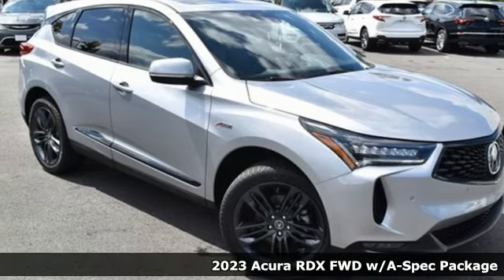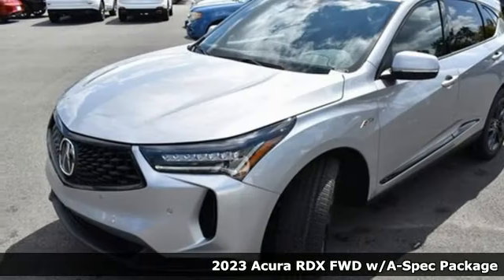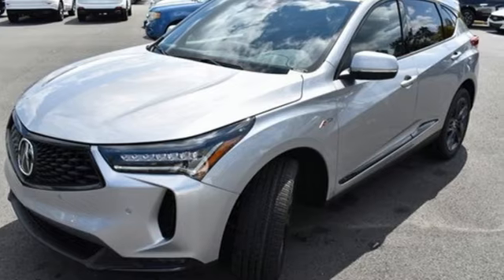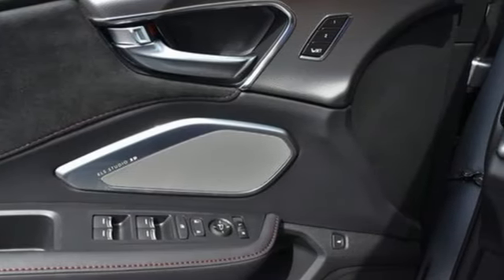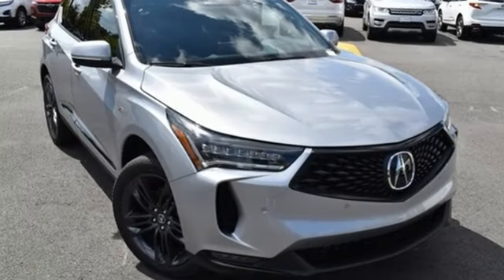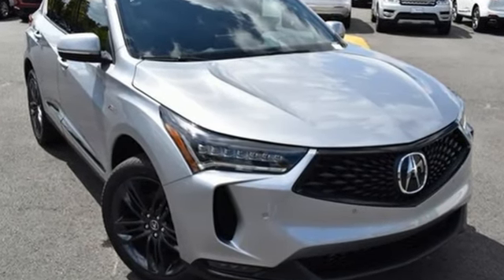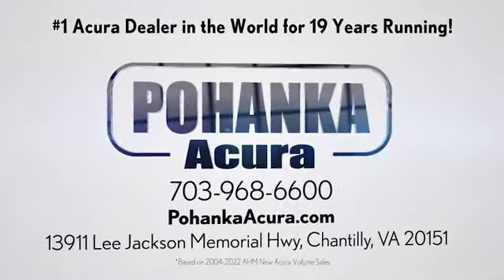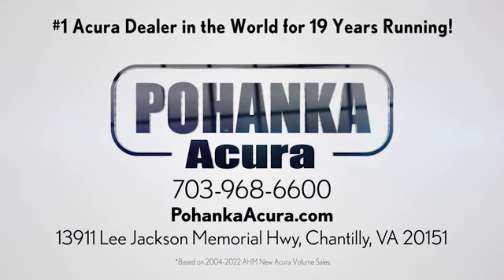New 2023 Acura RDX Falls Church VA Acura Washington-DC, DC PL009272 - SOLD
Year: 2023
Make: Acura
Model: RDX
Trim: A-Spec Package
Engine: 2.0L 16V DOHC
Transmission: 10-Speed Automatic
Color: Silver
Interior: Ebony
Stock #: PL009272
VIN: 5J8TC1H63PL009272
Lunar Silver Metallic with leather trimmed ebony sport seats with ultrasuede seat inserts, heated front seats, 2.0T power, A-Spec package, navigation, panoramic power moon roof, satellite radio, and much more. brbrRecent Arrival! 22/27 City/Highway MPGbrbrbrWe make every effort to provide accurate information but please verify options and price with management before purchasing. All vehicles are subject to prior sale. All financing is subject to approved credit. Dealer installed options are additional. Stock photo colors, options and trim levels may vary. Not responsible for typographical errors. Published prices subject to change without notice to correct errors and omissions or in the event of inventory fluctuations. Vehicle offers/prices & internet price quotes valid for 48 hours from initial posting date, subject to change by dealer/manufacturer without notice. Vehicles may be in transit to dealer. Vehicle photos may not match exact vehicle. Please call to confirm availability status. All prices exclude taxes, title, license, and dealer processing fee of $989.00. Government 5-Star Safety Ratings are part of the National Highway Traffic Safety Administration's (NHTSA's) New Car Assessment Program. For additional information on the 5-Star Safety Ratings program, please Based on model year EPA mileage ratings. Use for comparison purposes only. Your mileage will vary depending on driving conditions, how you drive and maintain your vehicle, battery pack age/condition, and other factors. World's Largest Acura Dealer based on 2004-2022 AHM New Acura Volume Sales."

Address:
13911 Lee Jackson Highway